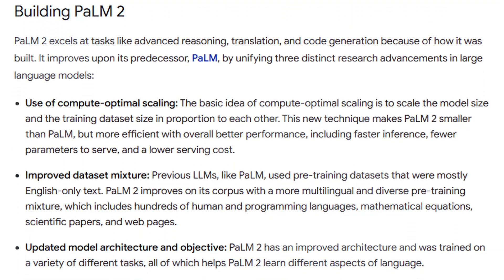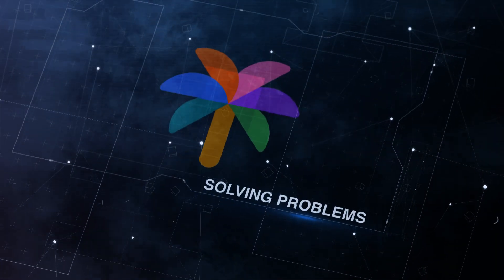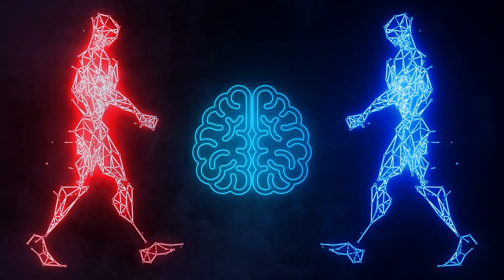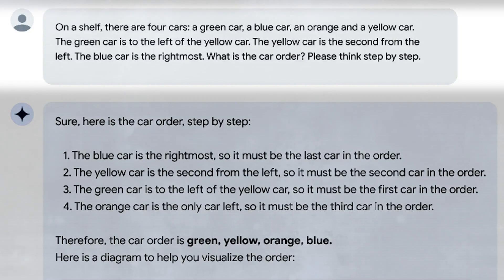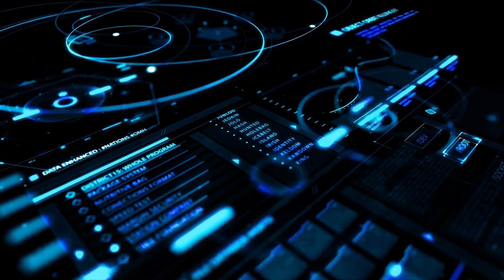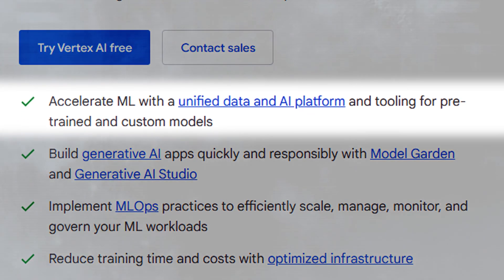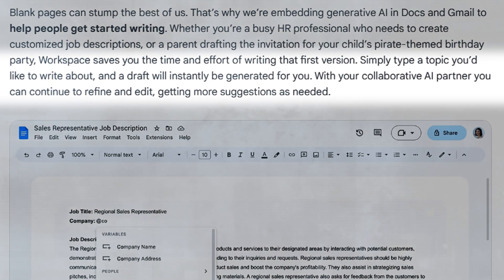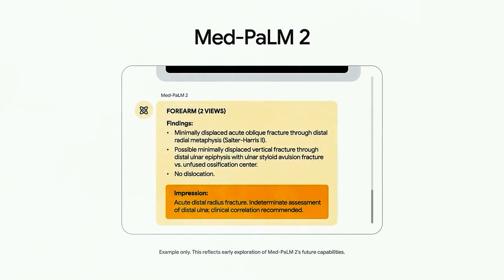🔍Google Palm 2: The Game-Changing Device You Can't Afford to Ignore!🚀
Introducing Google's PaLM 2: The Next-Gen Language Model Revolutionizing Tech & More! 🚀

Meet PaLM 2, Google's latest and most advanced language model, and the successor to the incredible PaLM. In this video, we explore the breathtaking range of PaLM 2's capabilities: from mastering mathematics, programming, and advanced reasoning to excelling in multilingual tasks and translations.

📌 Key Highlights:

Dive into the science of PaLM 2: its unique architecture, training on over 100 spoken languages, 20+ programming languages, and the groundbreaking tech making it stand out.
Discover how PaLM 2 is embedded in everyday Google products, enhancing Workspace features, and even decoding complex medical texts!
Get acquainted with specialized PaLM 2 variants like Med-PaLM 2 and Sec-PaLM, tailor-made for medical and security use cases.
Learn about PaLM 2's exceptional performance, outclassing models like GLaM, GPT-3, and more in NLP tasks.
Peek into the future of AI: the promise of multimodal models that understand and generate not just text but also video, audio, and images.
Whether you're in the tech industry, a budding developer, or simply curious about the latest in AI advancements, this video is your gateway to understanding Google's latest marvel.

🔍 Detailed Breakdown:

 Introduction to PaLM 2
The tech behind PaLM 2's success
Real-world applications and impact
PaLM 2's role in medicine and cybersecurity
 Understanding PaLM 2's sizes: From Gecko to Unicorn
A glimpse into the future of AI